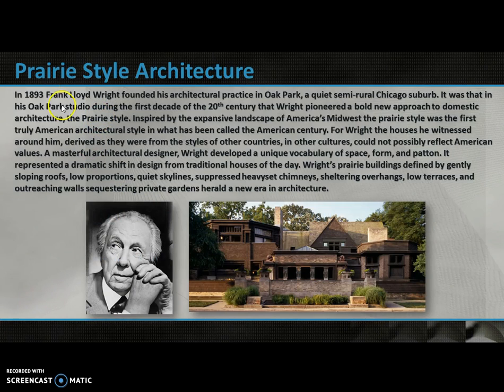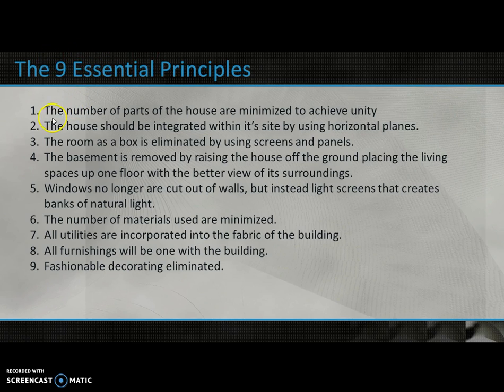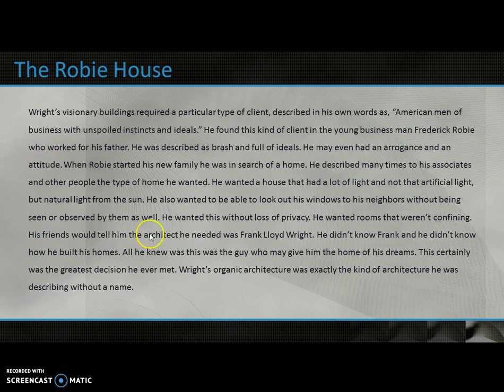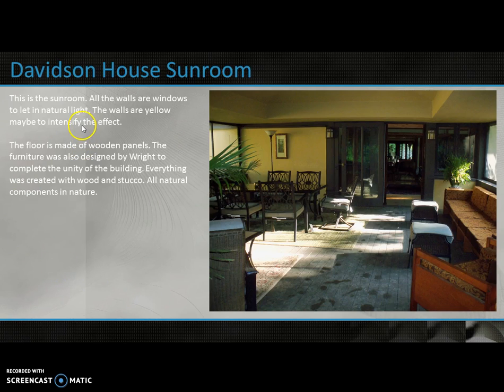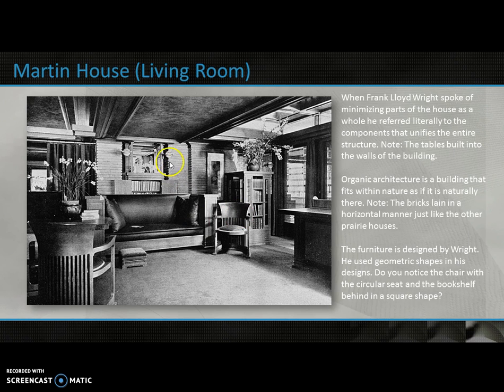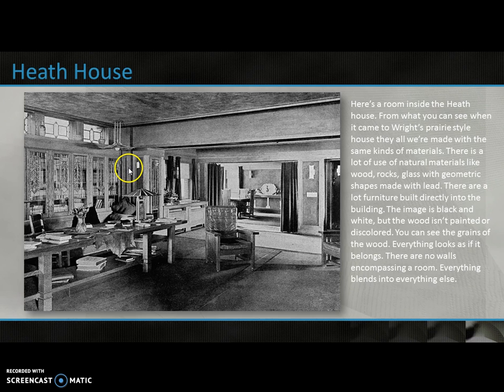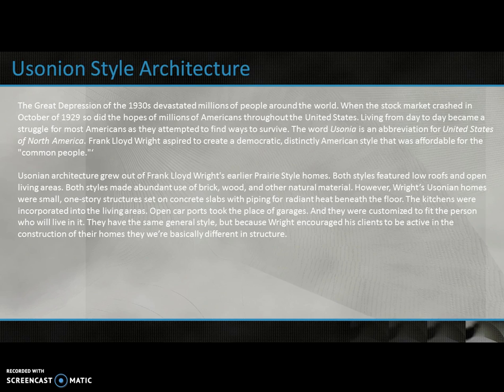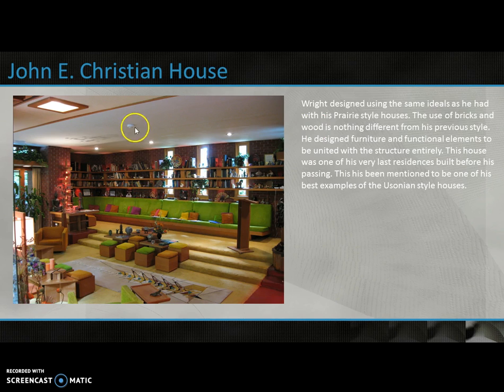usonian and prairie style architecture from Frank Lloyd Wright